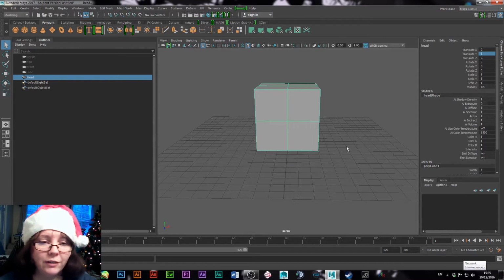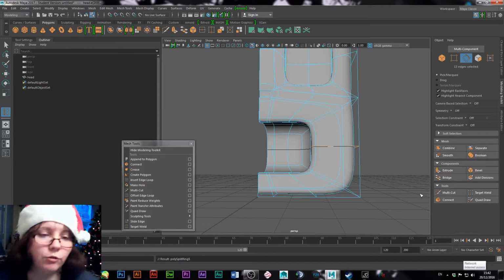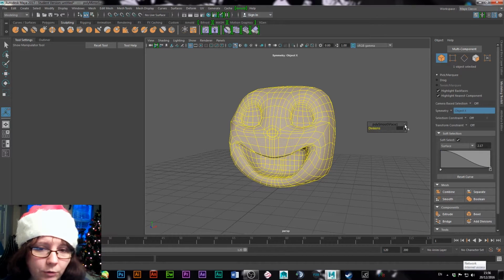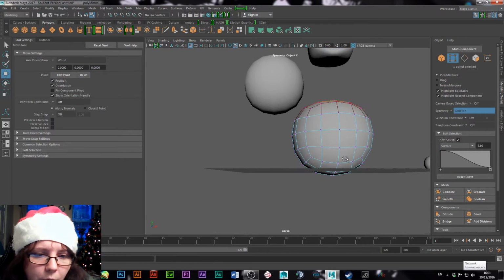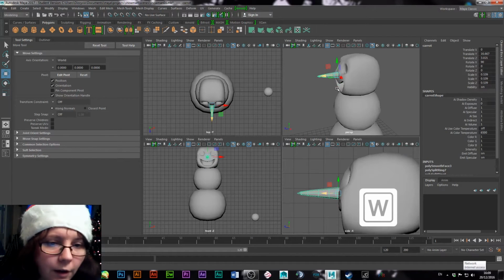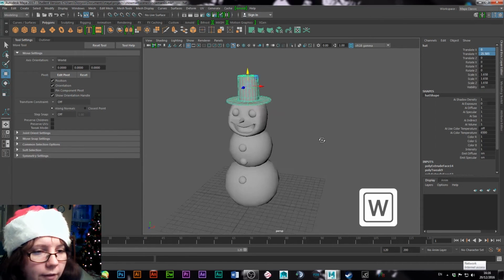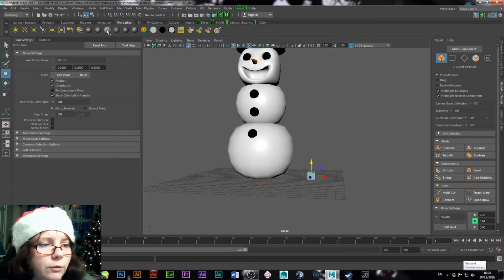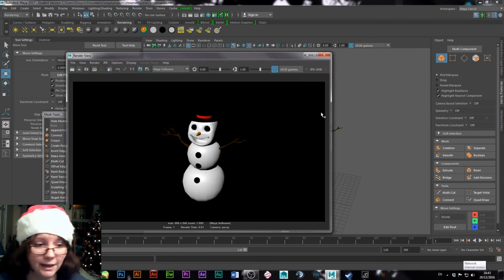[Vix Assist] DizzyVix - How to Build a Snowman in Maya 2017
In time for the festive season decided to make a complete simple model from start to finish and what could be better than your own Snowman.

This tutorial will cover how to set up the structure for the face and head, how to use the smoothing function, sculpting tools and how to apply quick coloured materials to your model.